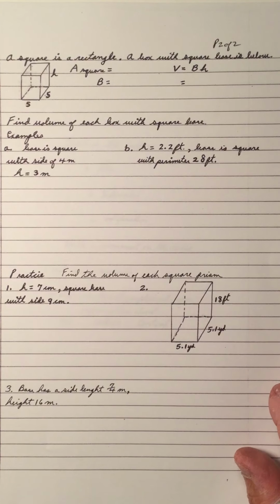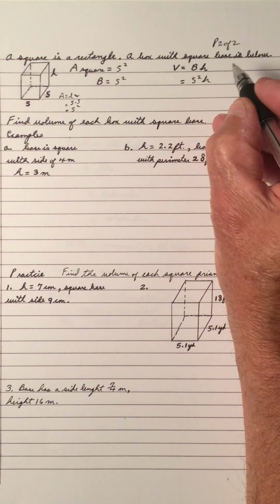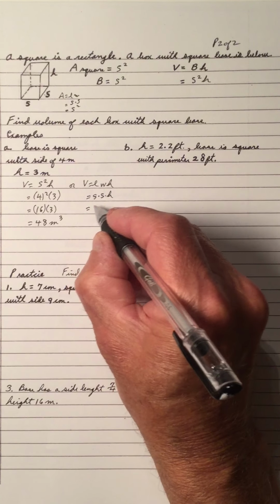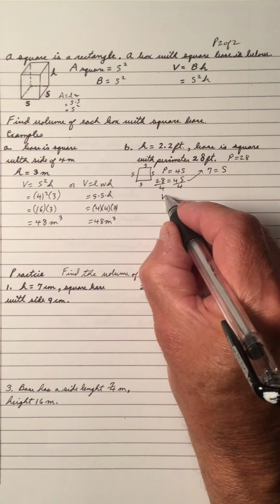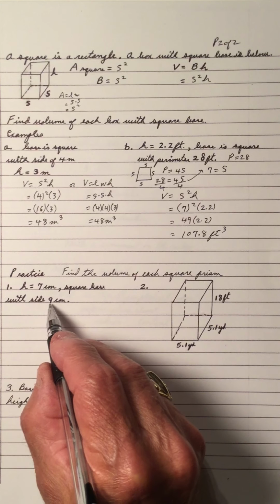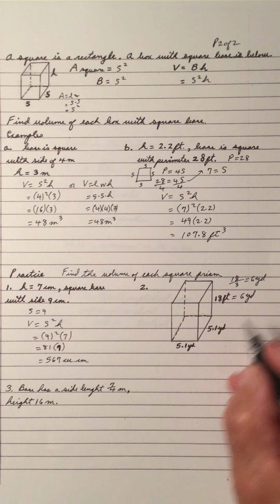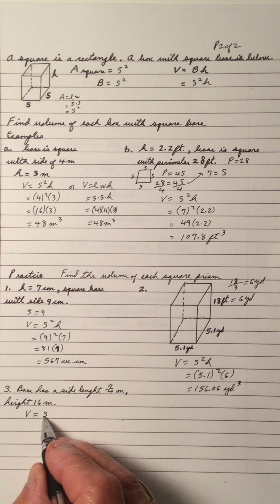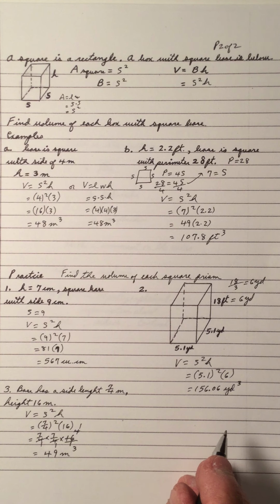Volume of Square Prism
Find the volume of square prism.